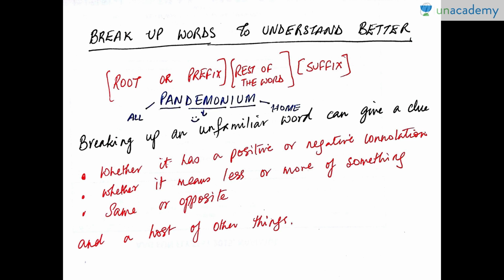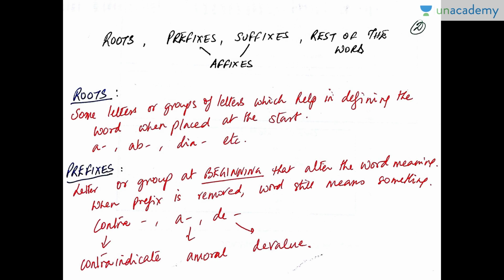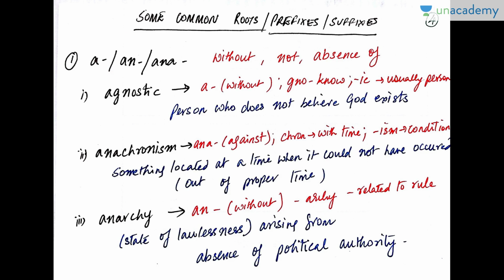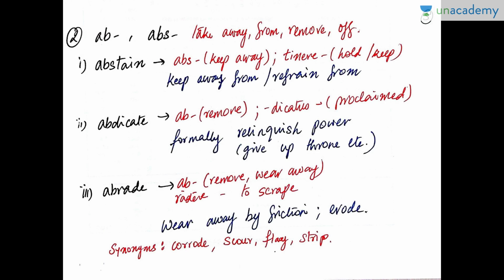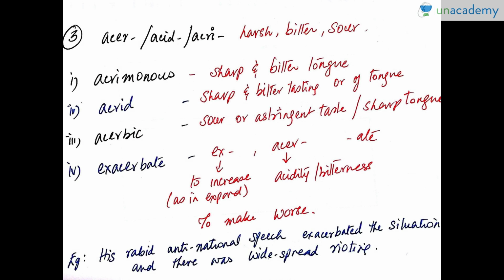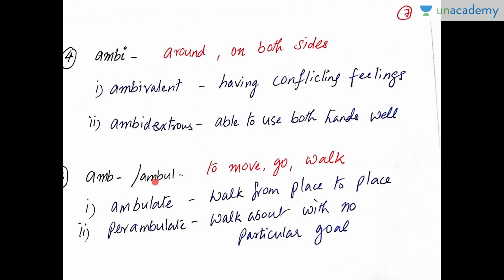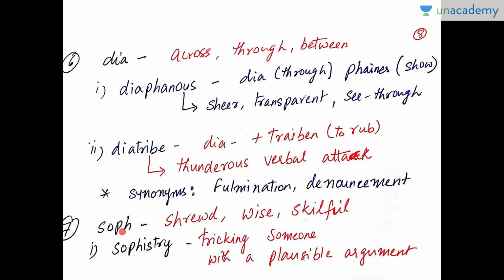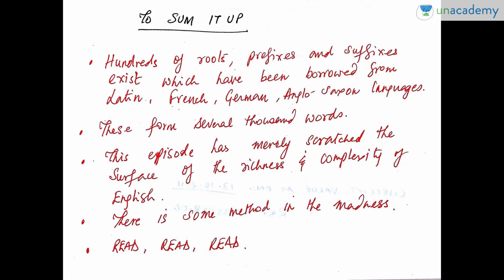Unacademy GRE Preparation: GRE Verbal Ability Section - Roots and Prefixes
This lesson begins with an explanation of how we must break up words to understand it better, it gives an overview of the definition of roots, prefixes and suffixes. It then gives examples of some commonly used roots and prefixes in words like agnostic, anachronism, anarchy, abstain, abdicate; acrimonious, acrid and exacerbate.